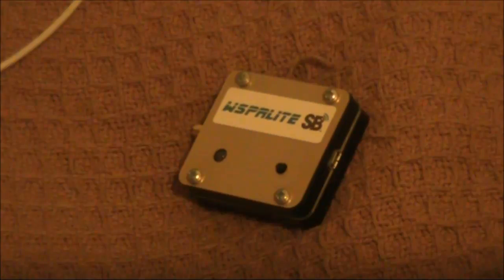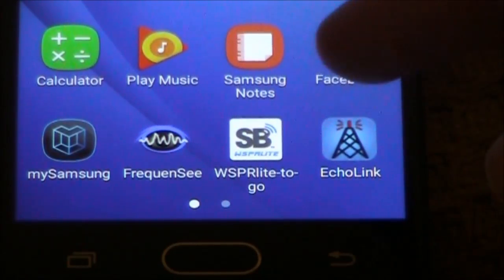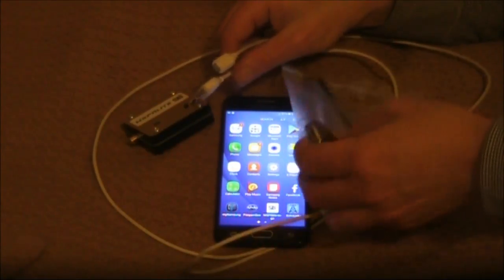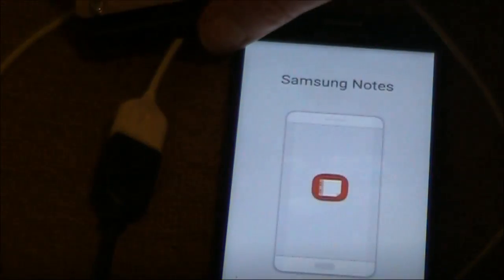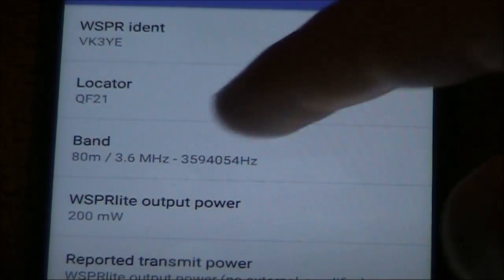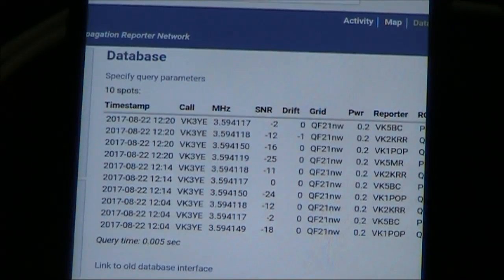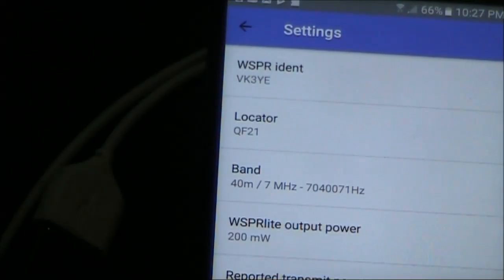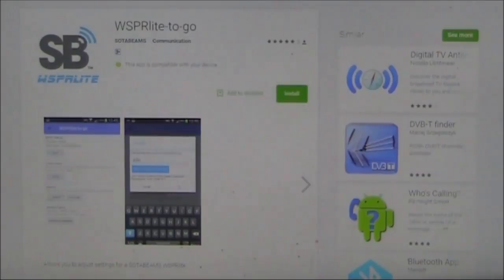Review of the WSPRlite to go Android app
Reviewing the free Android mobile phone app from SOTABeams.  Available via Google Play.  Controls the WSPRLite transmitter.